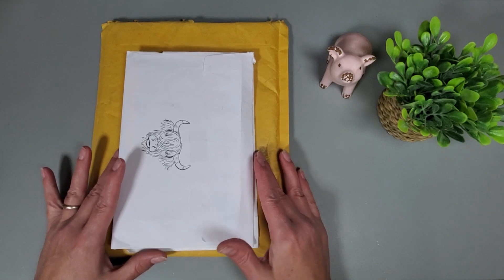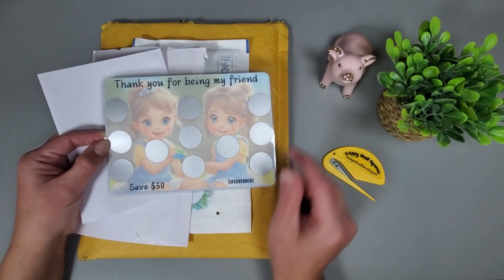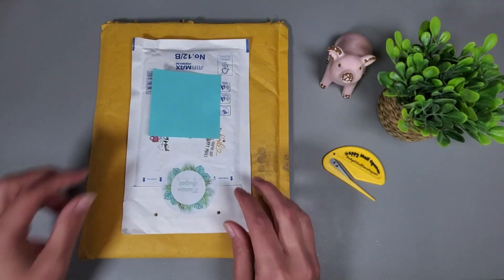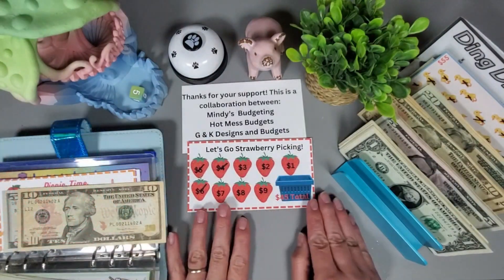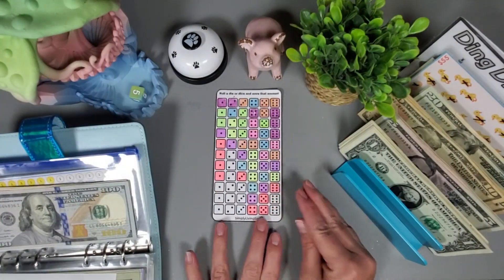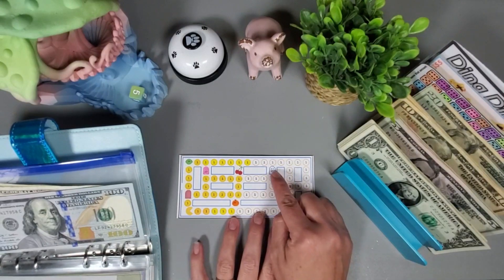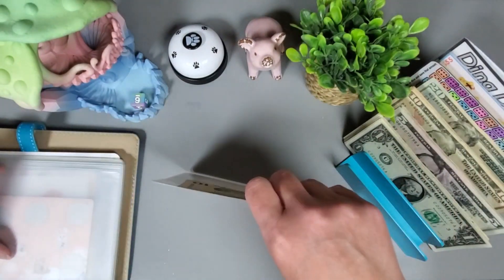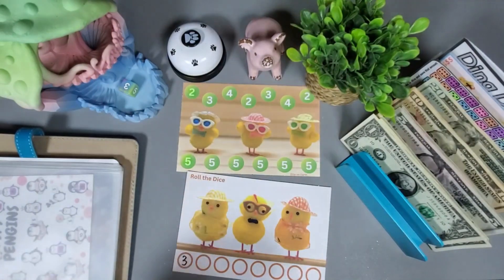Savings Challenge Tuesday April 30th | Short-Term Sinking Funds | Happy Mail!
Thank you so much for taking the time to watch my video! Today I will be stuffing my savings challenges which help me fund my short-term sinking fund categories such as pets, chickens, fun, giving, gifts, Sams Club, self-care, etc...

Whimsical House Savings Challenge Set

DingDingDing Challenge: @DonnaPoweredbyCreativity
Happy Spring, & Songs of Spring  @ladydisaves
Milk Shake Scratch Off: @CashBudgetInsights
Strawberry Collab Challenges: @mindysbudgeting @Hotmessbudgets @GKDesignsandBudgets
Larry Sticker Challenge: @HandsBands
HoHoHo Santa Save to Give: @lisagratefulme
Friend Scratch Off: @Lifeoverdebt
Easter Egg Scratch off: @rox_budgets
I Spy Penguin:  @lisagratefulme
Chicken Freebies: @EllieOnEarth
Flower/Bee Scratch Off: @LauraBelCreations
Flower Scratch Off/ 2024 Happy New Year:  @deeplansandbudgets
Cow Color and Save: @LoveBudgetingCo
Todd Challenge & Ursula: @DonnaPoweredbyCreativity

I find coloring very relaxing and calming and hope you will enjoy it too!   @ColorMeCalm-pq8xx

Dice Tower in color Macaron

Clear Zipless Envelopes

Matte Zipless Envelopes